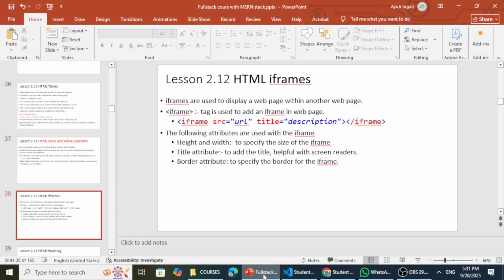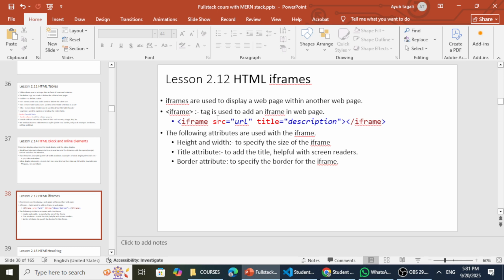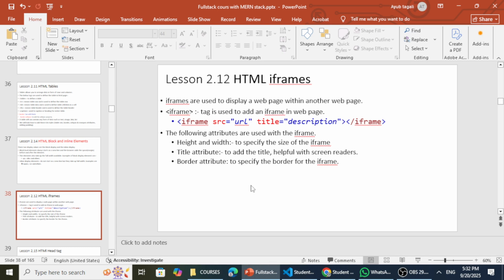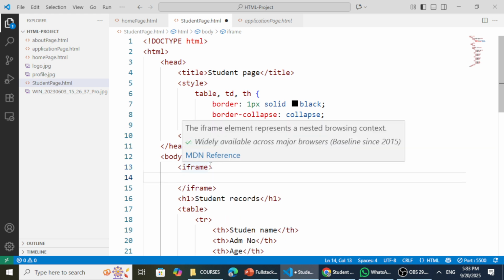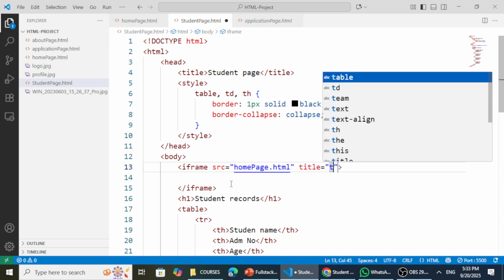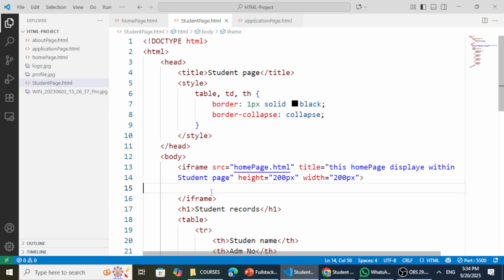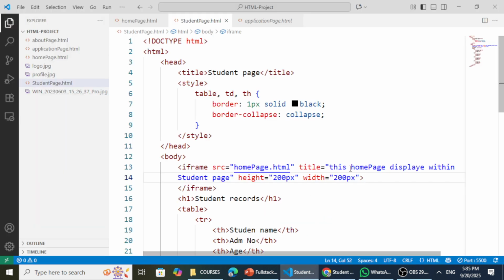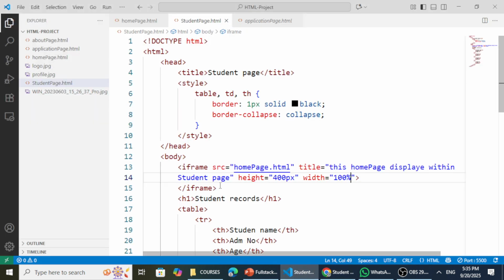M3-L 2.12 HTML iframes